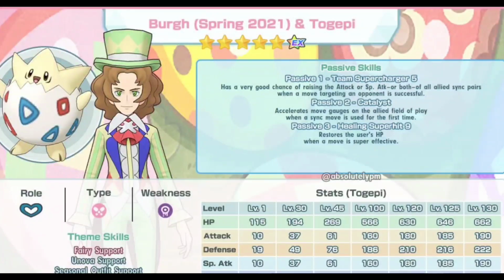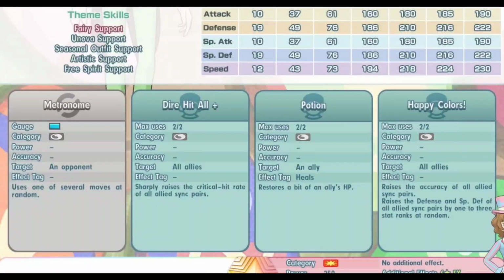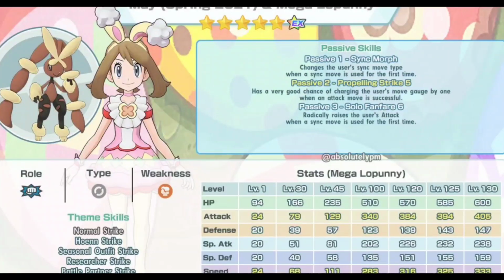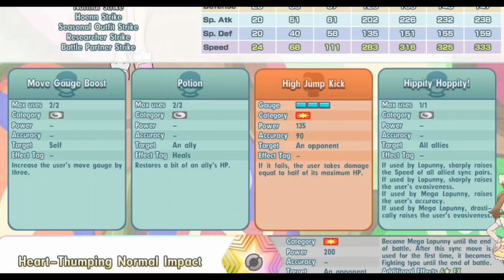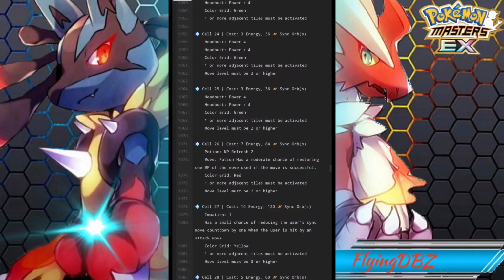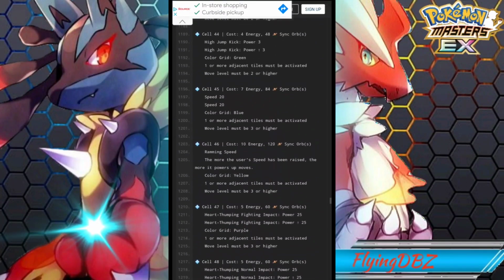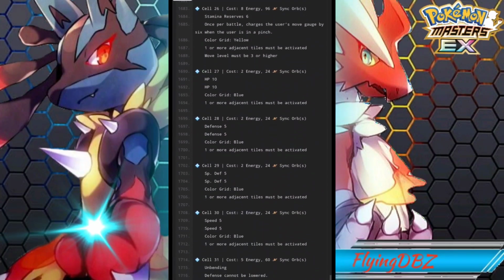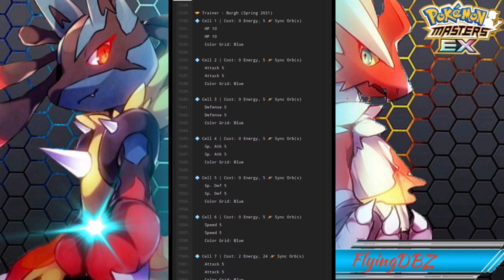Spring (2021) May/Lopunny & Burgh/Togepi Grid and Move-set || They're GOOD || Pokémon Masters EX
New set of Seasonal sync pairs and these 2 are definitely good but you need them at 2/5 minimum to start seeing good stuff come out of them. They're cute for sure and if you wanna summon for them I don't blame you.

Data Mined Info from Absol-Utely